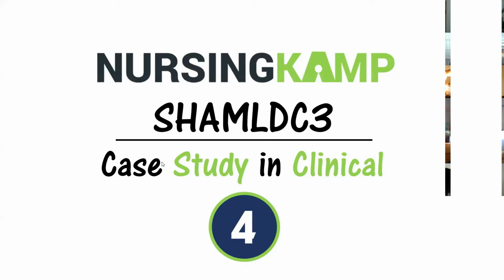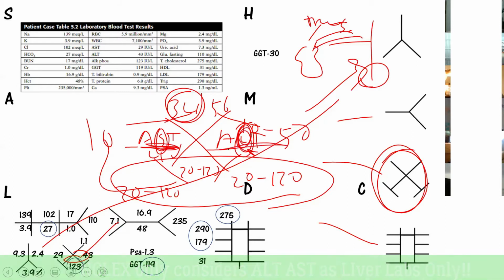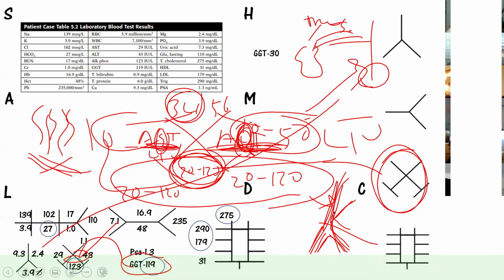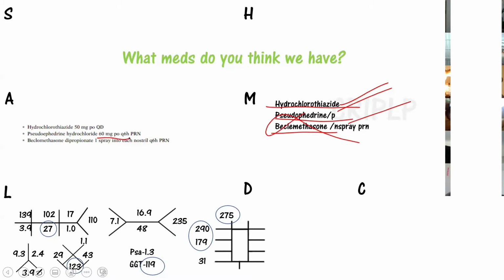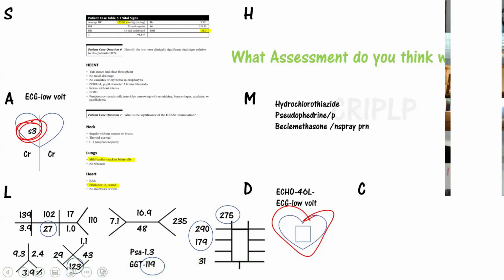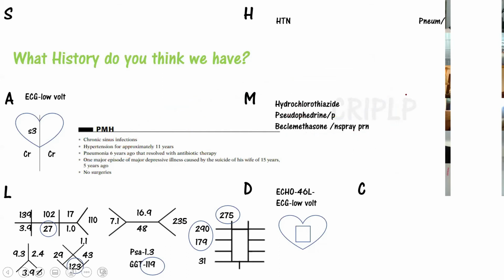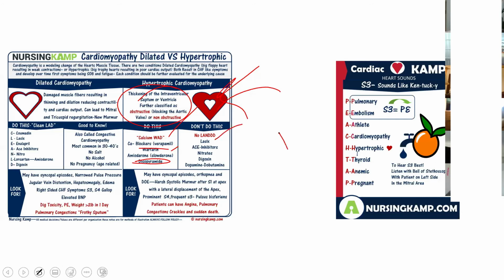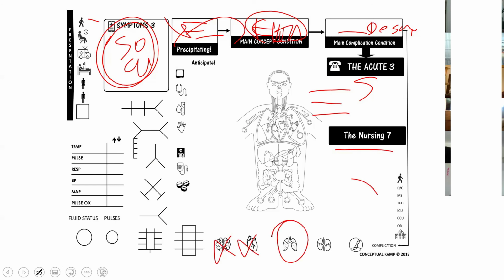Clinical HTN Hypertension Nursing KAMP Reverse Case Study School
This is a clinical overview of HTN Hypertension with a random case study done in clinical where I go over the case in reverse order to expand critical thinking process.

It is developed from SHAMLDC3 a reporting method I use in clinical with students
Reporting goes in this order

S- Statistical Data
H- History
A-Assessment
M-Meds
L-Labs
D-Diagnostics
C-Consults
3--3 acute issues that would cause you to call the doctor or walk in the room.

The order we use to look at it critically

L-Labs
M-Meds
D-Diagnostics
A-Assessment
H-History
S-Statistics
C-Consults
3

 @Nursing KAMP